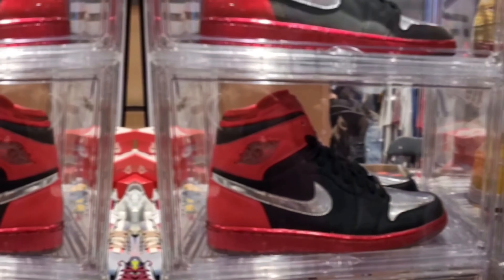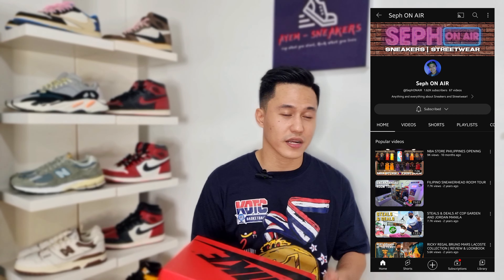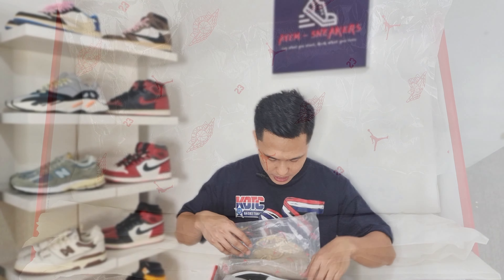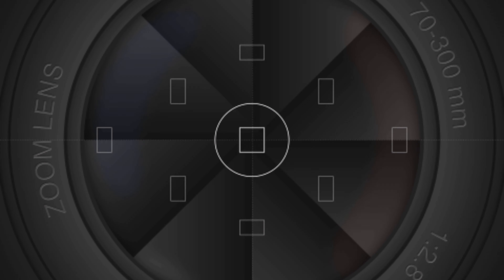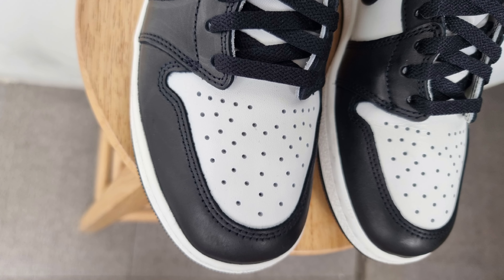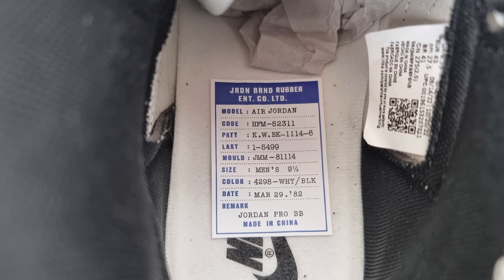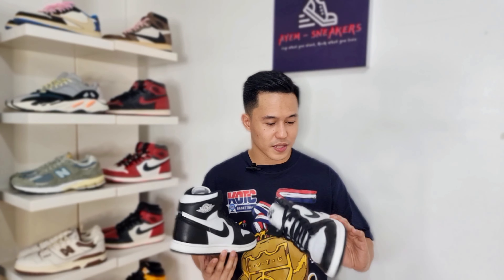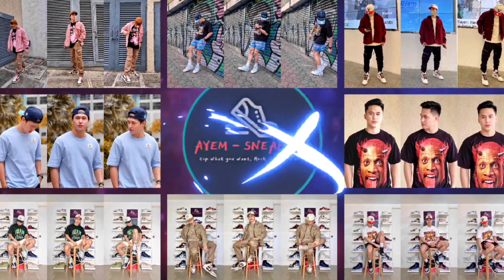AIR JORDAN 1 HIGH 85 BLACK/WHITE | UNBOXING & DETAILED REVIEW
In this episode, we gonna take a look of the Air Jordan 1 High 85 in Black and White Colorway. Is it a cop or drop?

"COP WHAT YOU WANT, ROCK WHAT YOU LOVE"